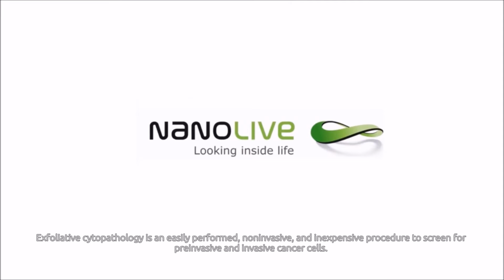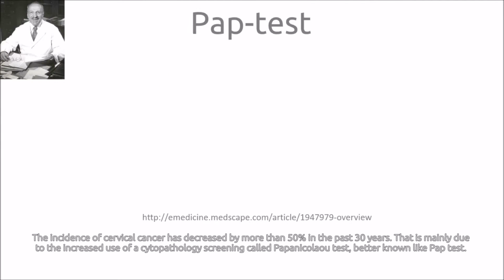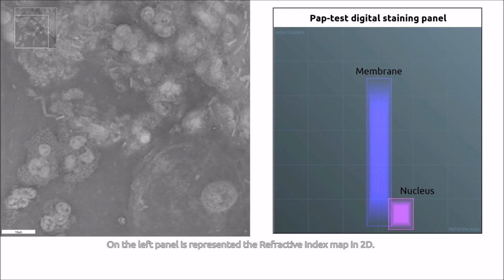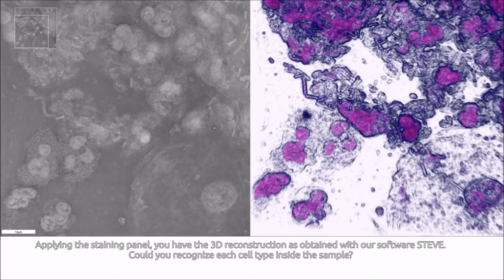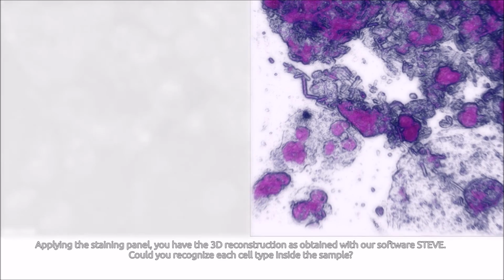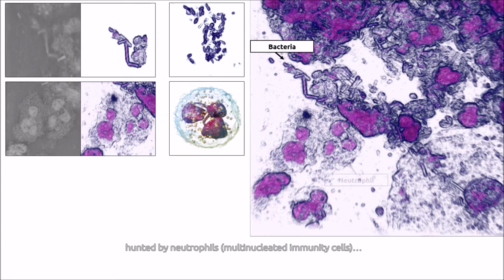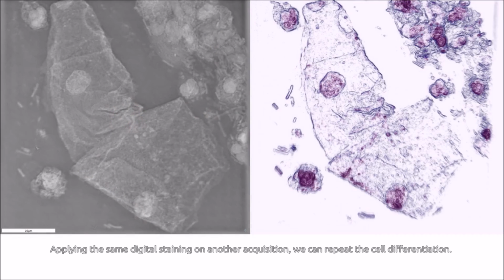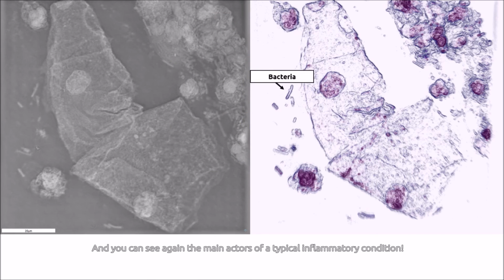Pap-test results with 3D microscope